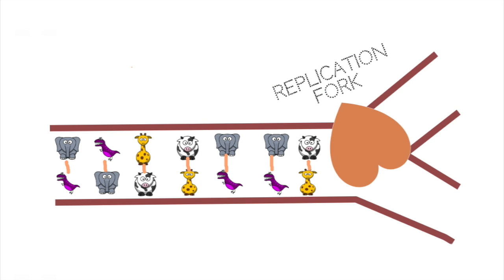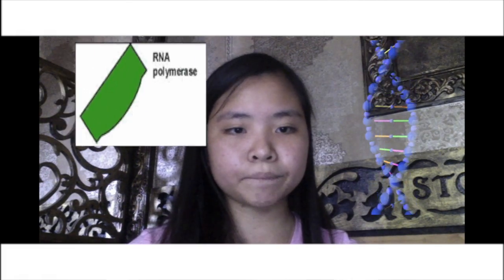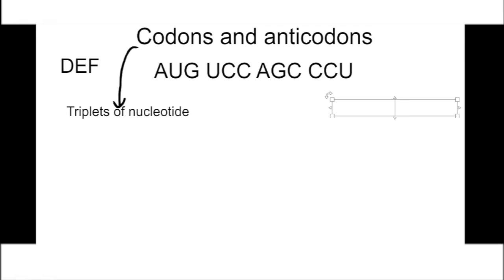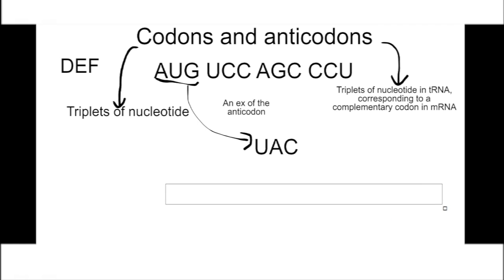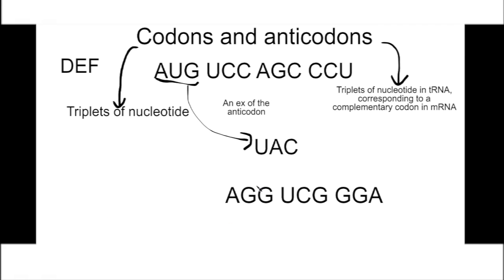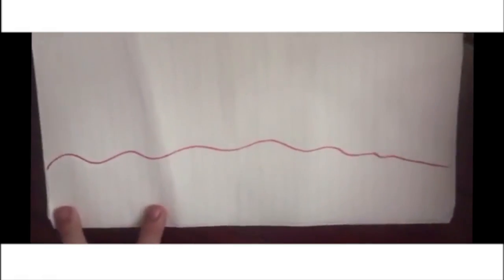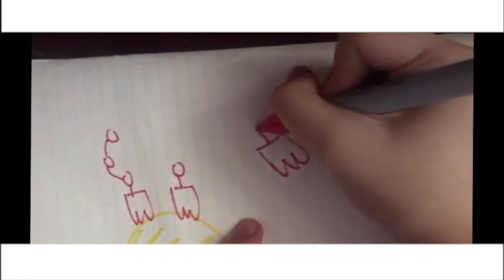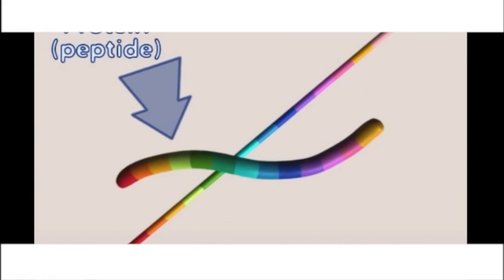khanh and emily. block c. biology translation & transcription.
This video is about biology